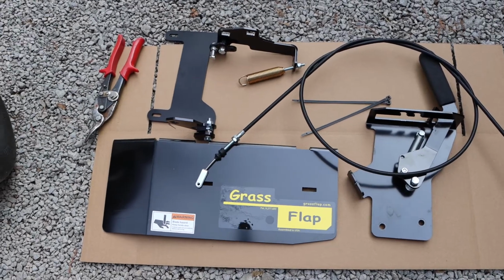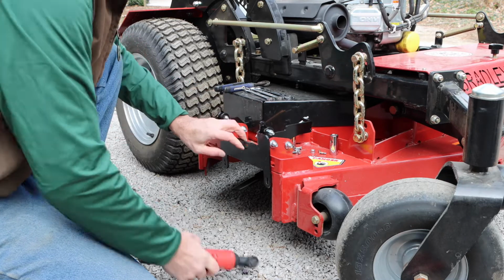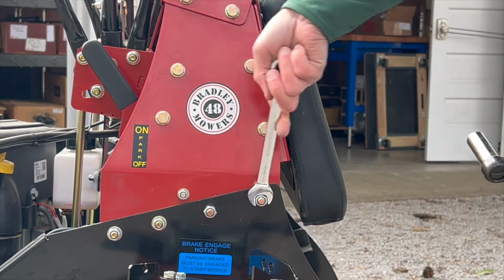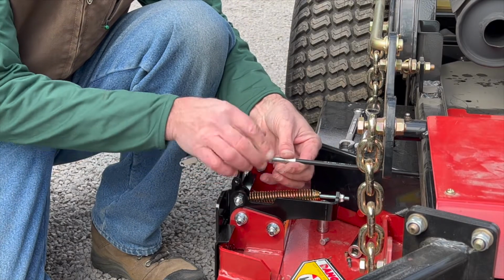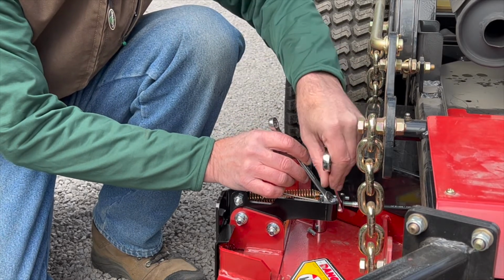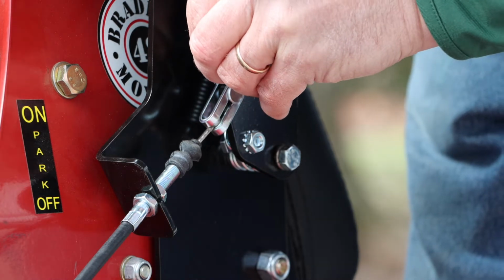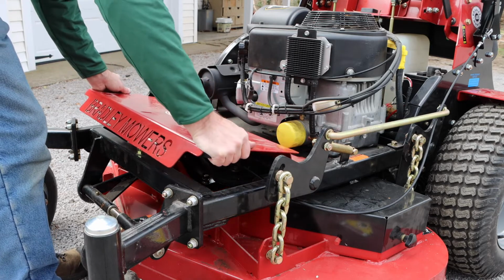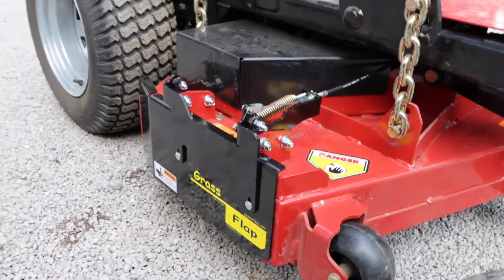GrassFlap® Installation on Bradley Stand-on Mower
IMPORTANT - Hand lever shown in video with two partial openings is obsolete.  Hand lever currently has 3 options, full open, partial open and fully closed.